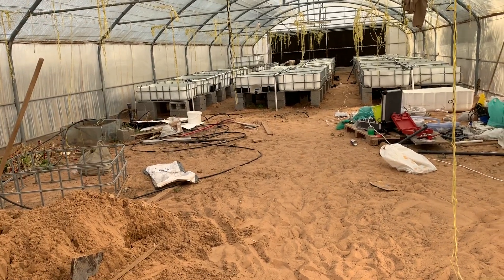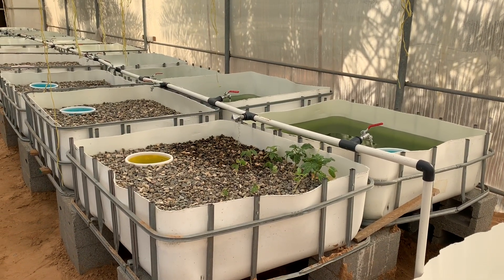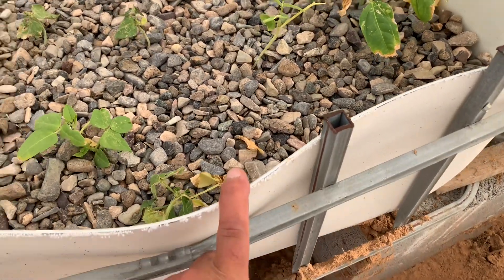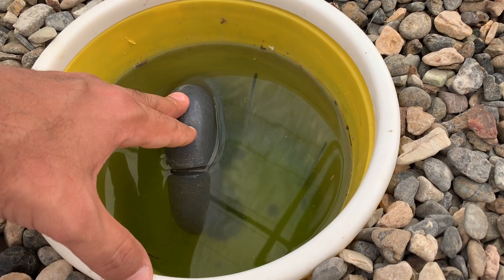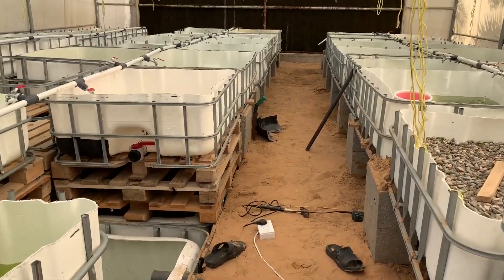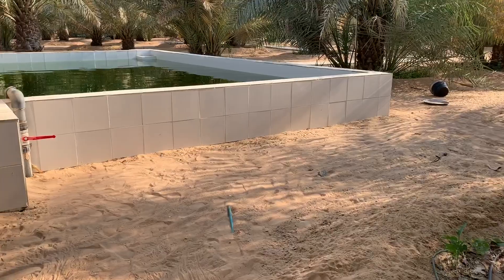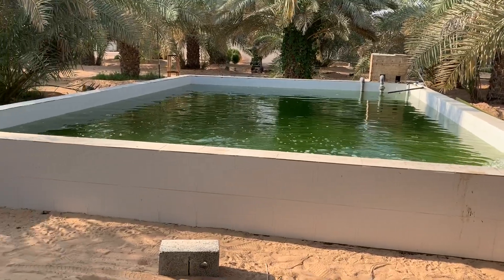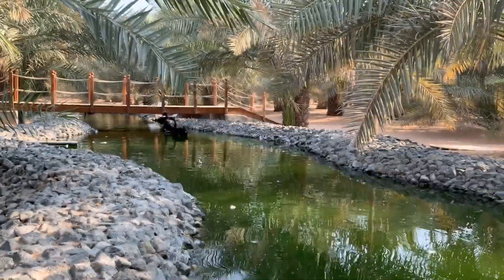Doing Aquaponic system in green house in UAE :)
We're in the progress of building a new aquaponic system in the greenhouse; so we thought of sharing this with all of you out there to benefit and learn from each others too :)
It's located in our farm here in Abu Dhabi (UAE).
If you live in UAE and would like to come and visit us you're more than welcome :)